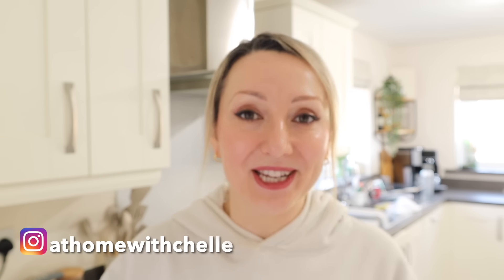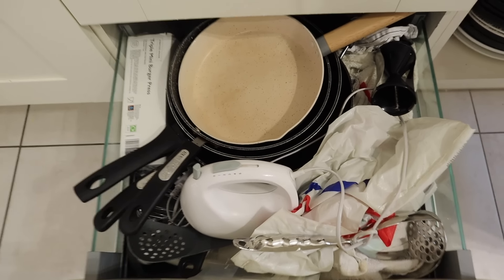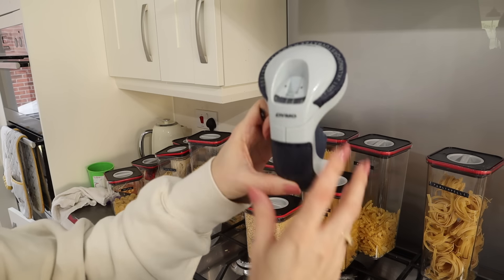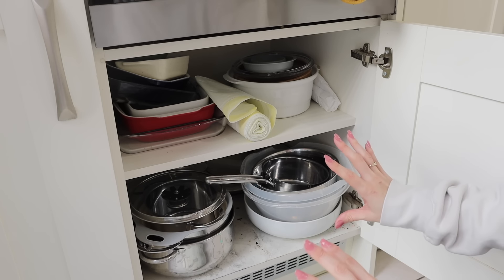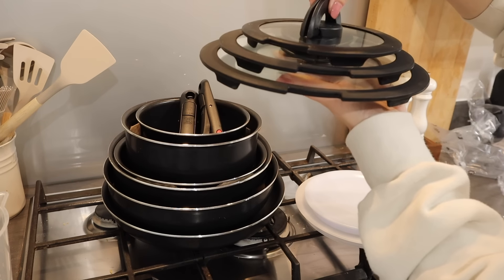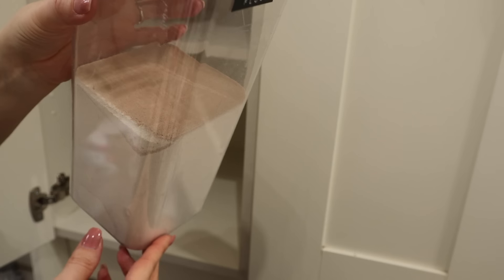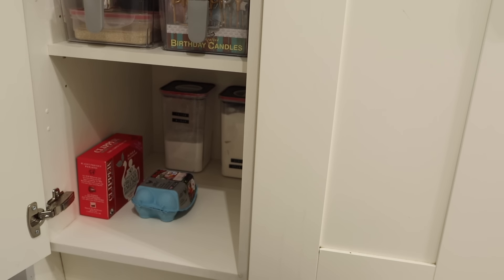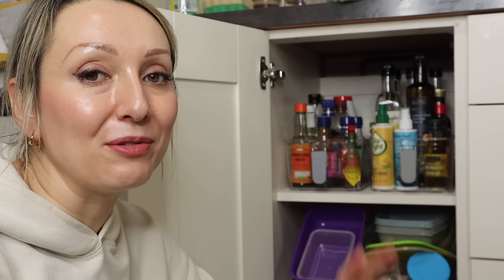Kitchen Declutter & Organisation - Kitchen Storage Ideas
In today's video I'll be showing how I organised and decluttered my kitchen.  This is a job I've been planning on doing for ages and finally got around to it.

I used a variety of containers and storage solutions which I have linked below;
tin can storage

Next week I will be finishing the rest of the kitchen.